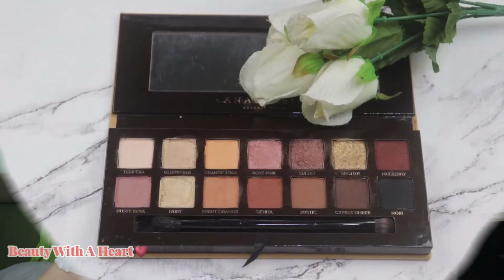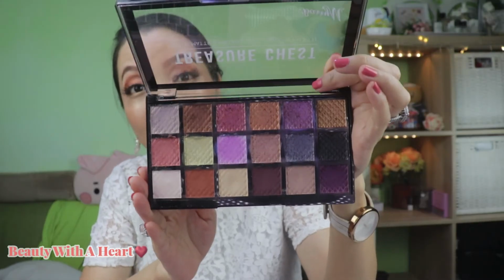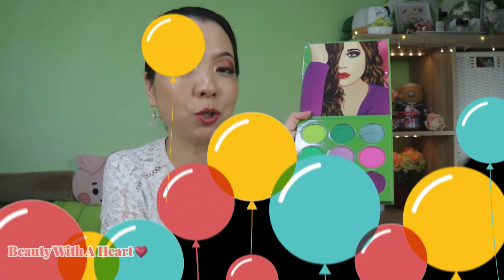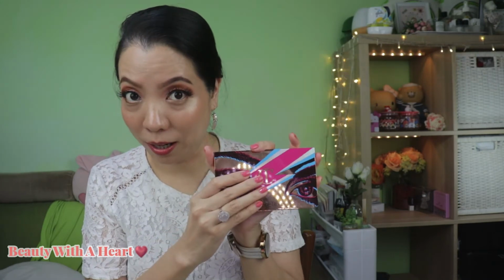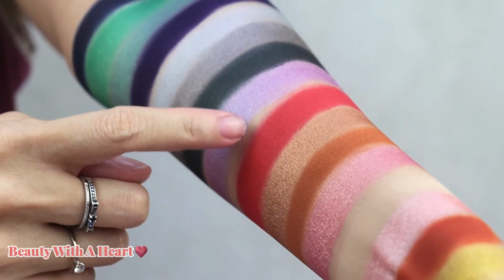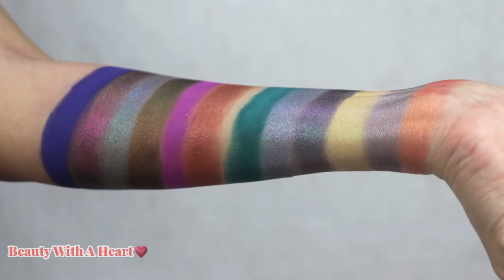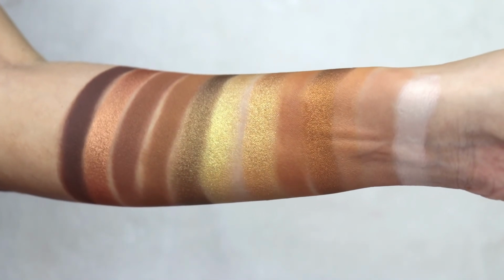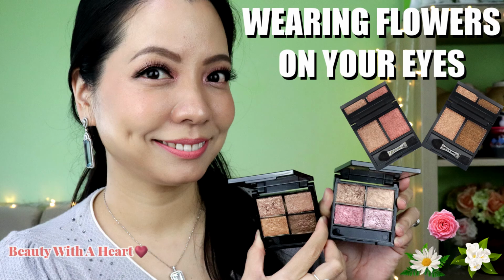10 Eyeshadow Palettes To Keep Tag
Today I'll be sharing 10 Eyeshadow Palettes To Keep Tag.

This tag was created by “Annette's Makeup Corner “ (Video URL ) awhile ago.
Since I did the All About My Eyeshadow Palettes Tag, I thought, why not just do this tag as well.

For this tag, we have to imagine for whatever reasons, we can only keep 10 eyeshadow palettes, which will be the 10 palettes?

So dears, what will be your only 1 Eyeshadow Palette to keep for whatever happens?

- WOW! Is This Really A Treasure?| Barry M Treasure Chest Eyeshadow Palette First

- NEW!! Makeup With Rising Phoenix NeverWinter Odyssey Eyeshadow Palette Swatches &

- Zuii Organic Certified Organic Flora Metallic Eyeshadow Quads- Eye Makeup Look,

*Connection Time* (^.^)

2. Colours reflected vary on your electronic devices’ resolutions.

2. Rainy Day Game